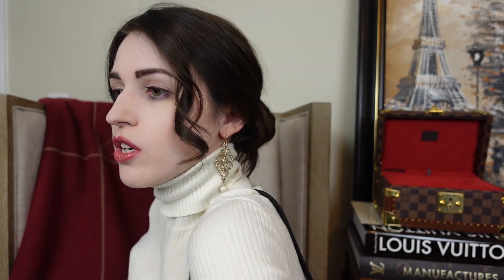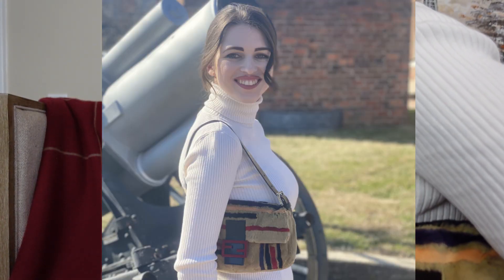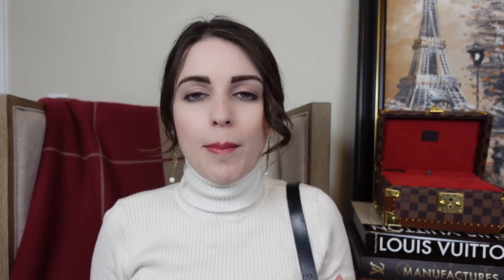Unboxing My First Fendi Bag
Today I am doing my first ever Fendi Unboxing! For those wanted to guess at the bag here are the two videos I mentioned:

This bag is being sold through Agora Vintage in Athens, GA, USA.